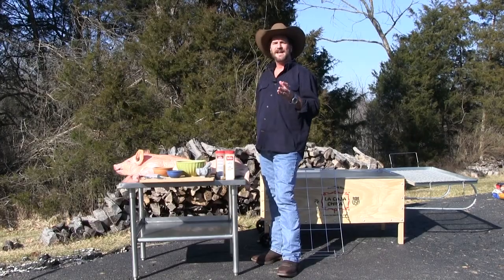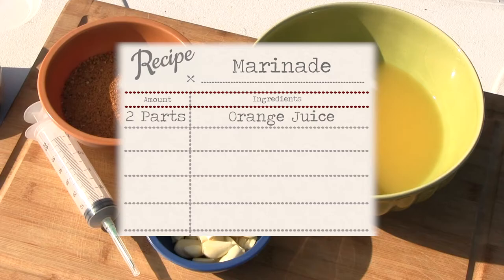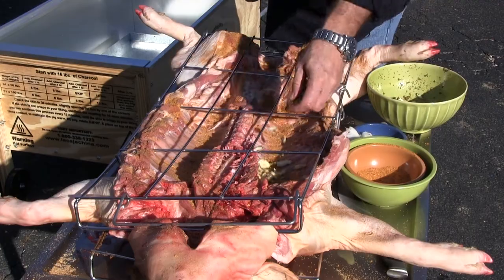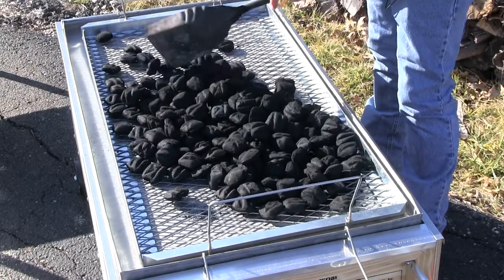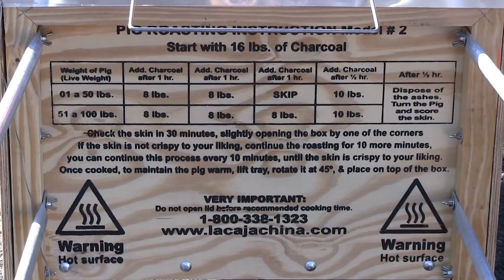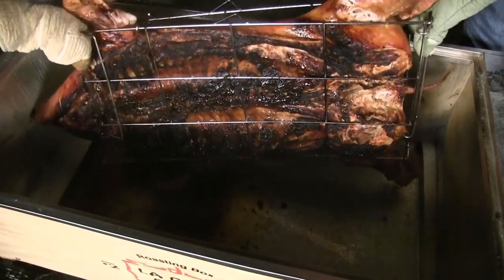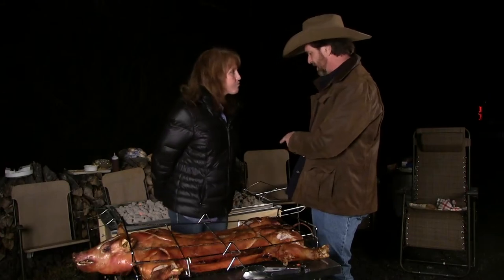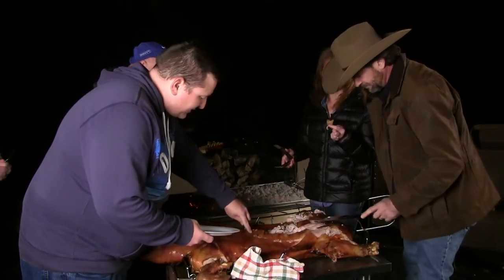Cook a Whole Pig in a Box - La Caja China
Tim tries out his new La Caja China box to cook a whole pig in under 5 hours with convection style cooking